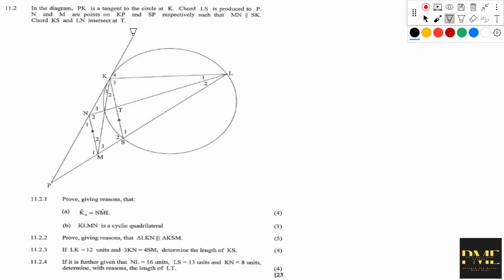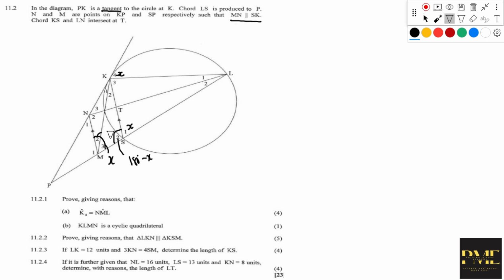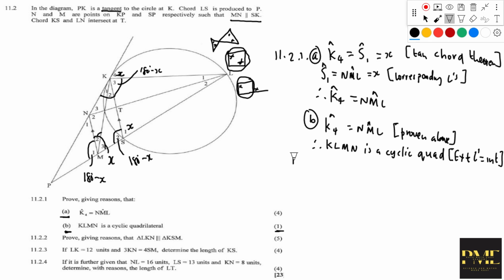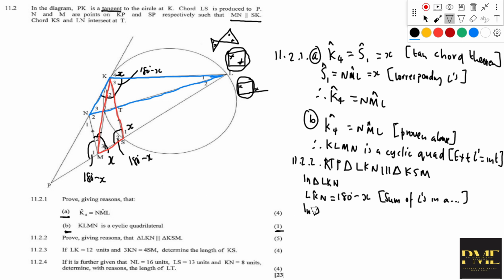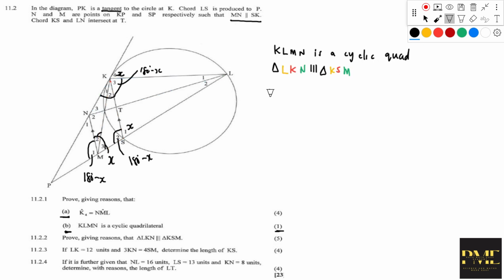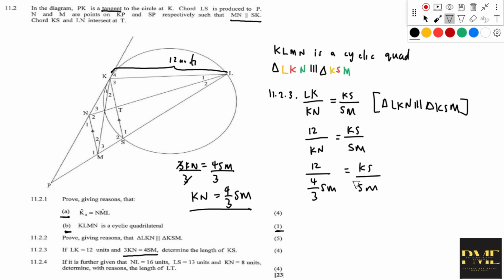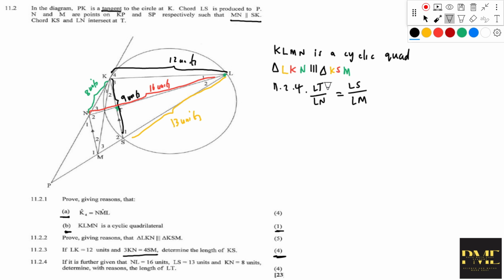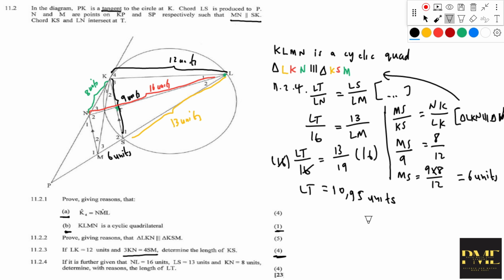EUCLIDEAN GEOMETRY| RATIO AND PROPORTION | REVISION | ISIZULU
Ratio and proportion explained,Let us unpack the ratio and proportion revision lesson together, from exam question papers, TIME STAMPS FOR RESPECTIVE QUESTIONS ARE ATTACHED BELOW

00:00 Intro and analysis
06:36 Q 11.2.1 (a)
09:09 Q 11.2.1 (b)
12:37 Q 11.2.2
17:22 Q 11.2.3
27:58 Q 11.2.4
36:10 Conclusion